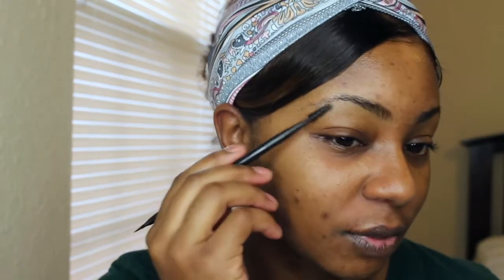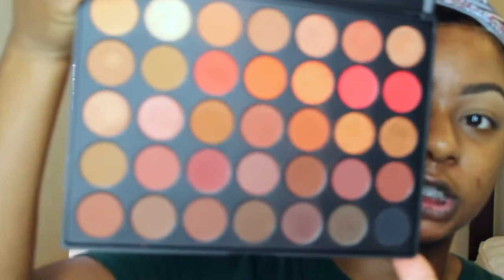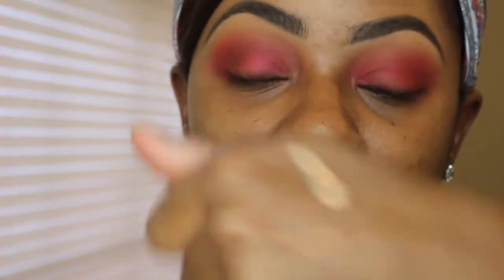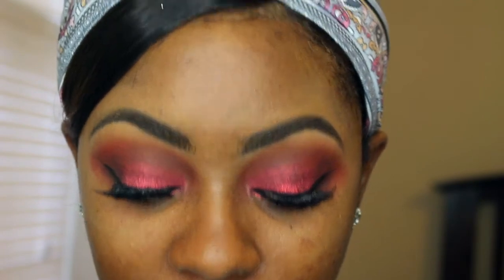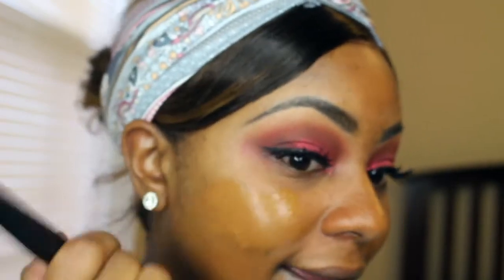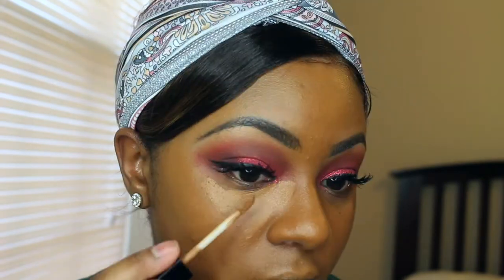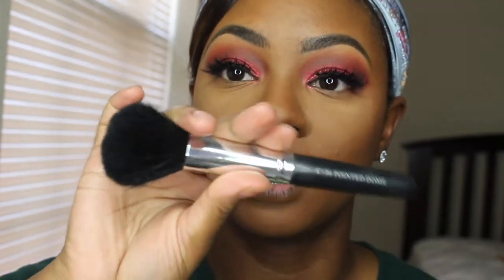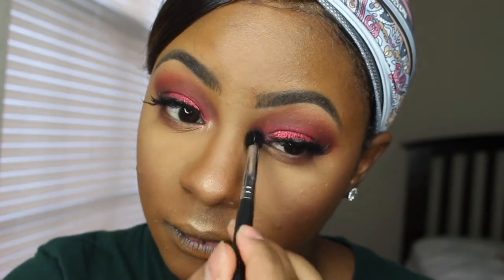Affordable/Drug Store Tutorial | Red Glitter Cut Crease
Read ME!
Thank you so much for supporting me by watching this video. I know its been a while since my last upload, but I am back! An update video will be on its way.

Eyes:
Coastal Scents red glitter
Eyelure 146 Lashes

Face:
Maybeline Fit me Foundation (warm coconut)
Wet n Wild photo focus concealer (dark cocoa, medium tawny)
Black Opal Contour Powder Palette (dark)
Milani Red Vino Blush
Makeup Revolution Highlighter

Lips:
Makeup Revolution Chauffeur Lipstick
NXY Lip liner Los Angles